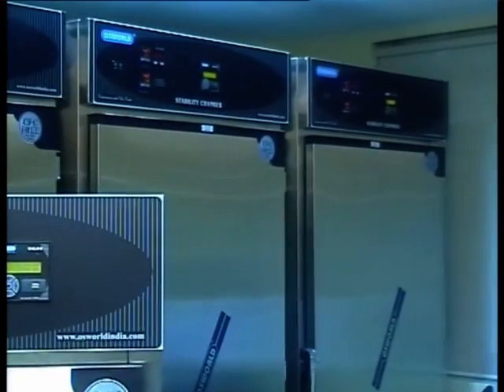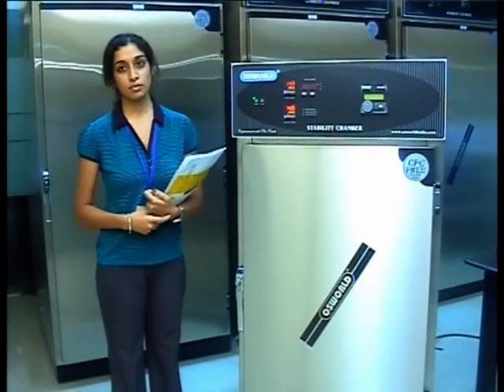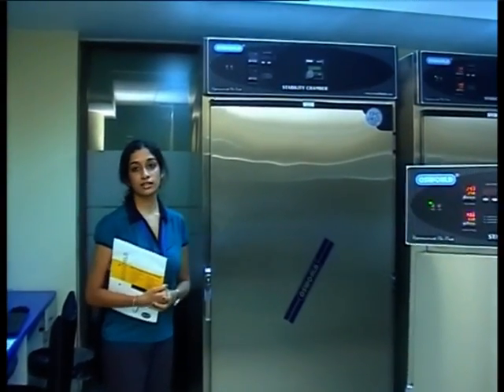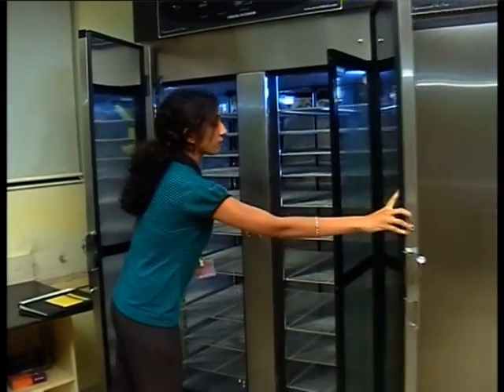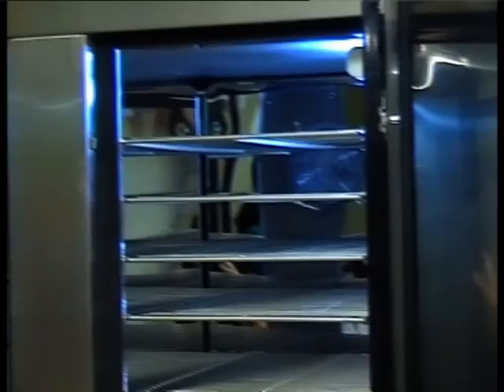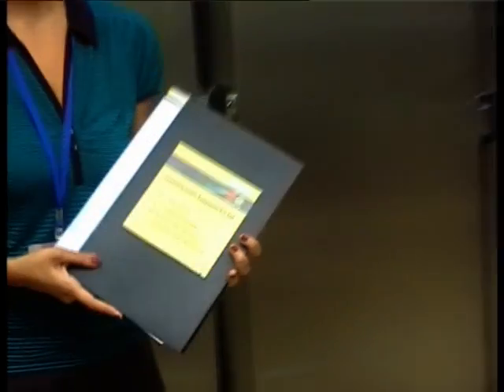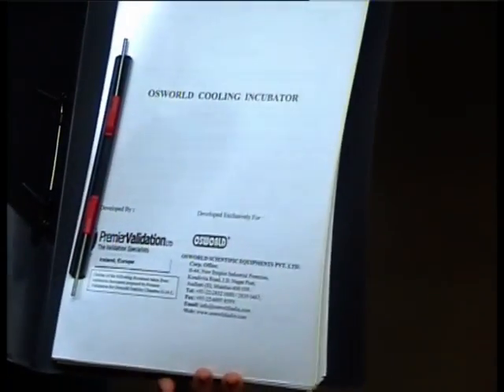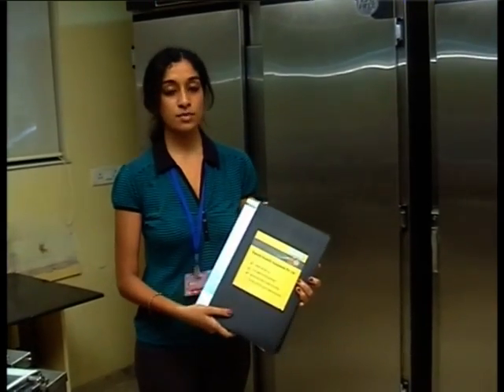1.1 Osworld Stability Chamber-Introduction.mpg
Includes a brief history about Osworld Scientific Equipments Pvt. Ltd .and an introduction to the Osworld 324 litre GMP model Stability Chamber & the Osworld Cooling Incubator.